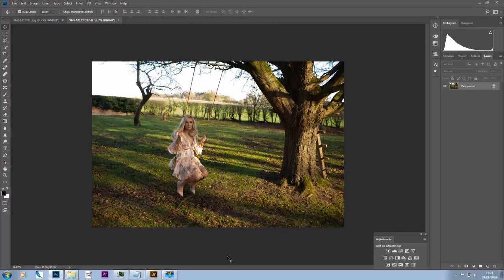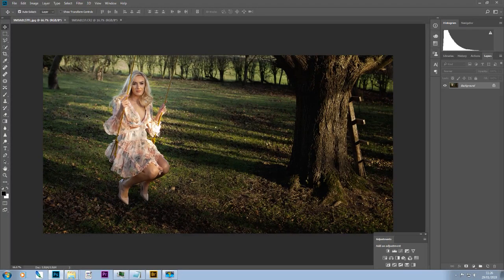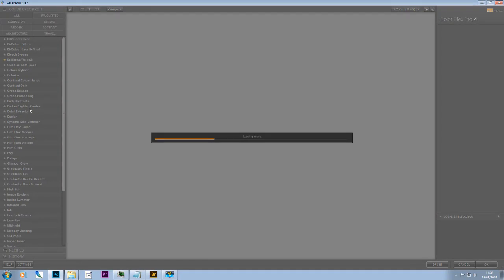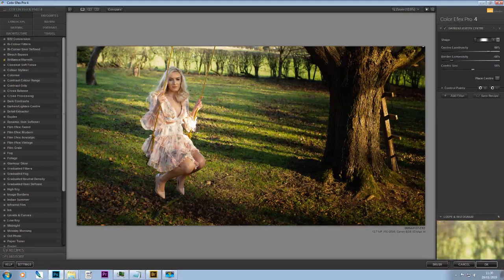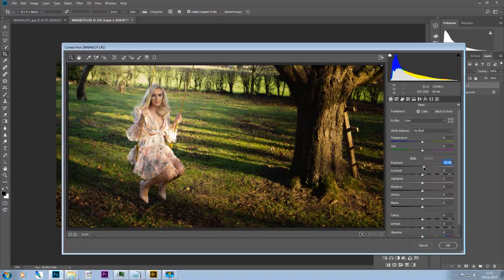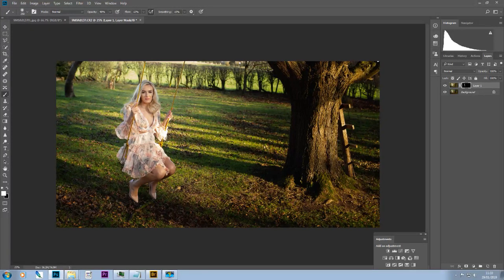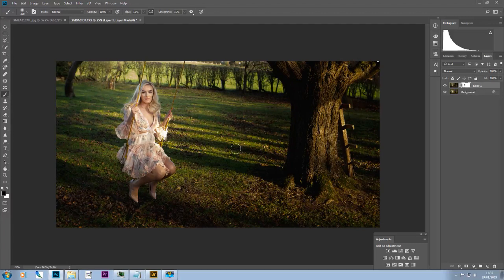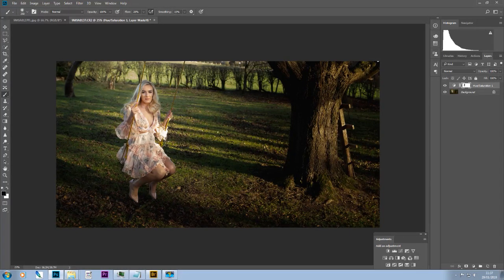Distribution Of Light